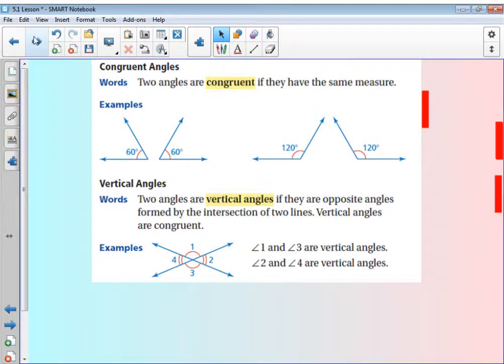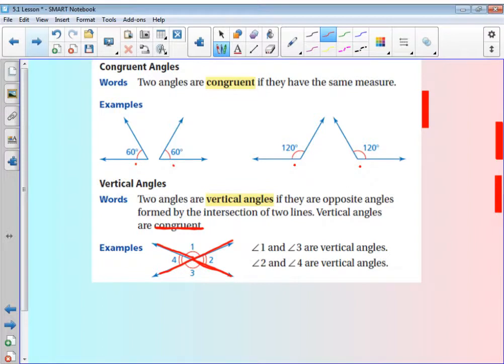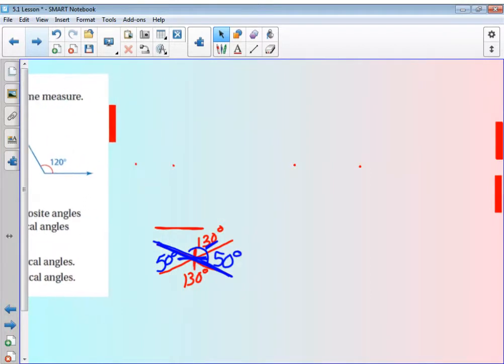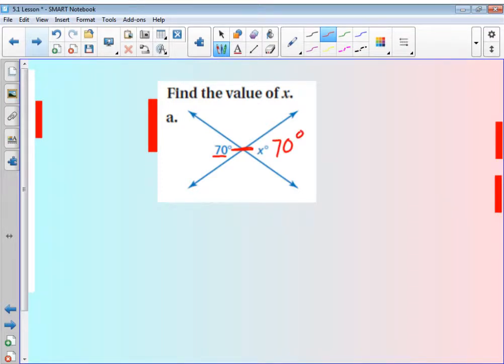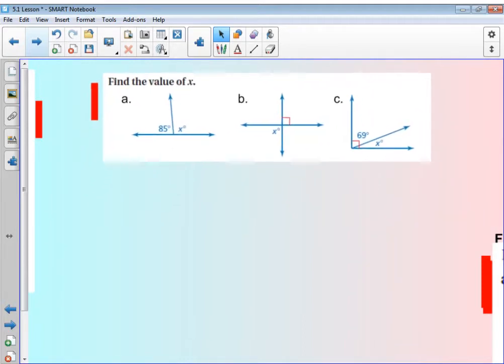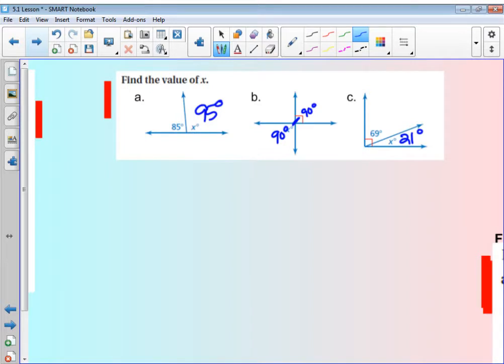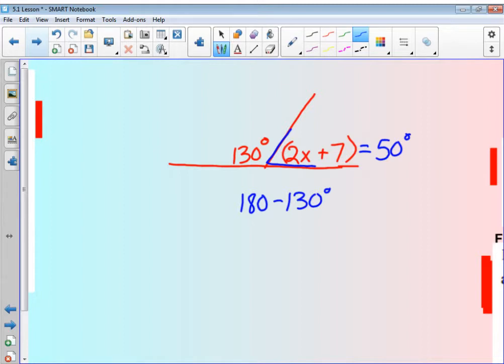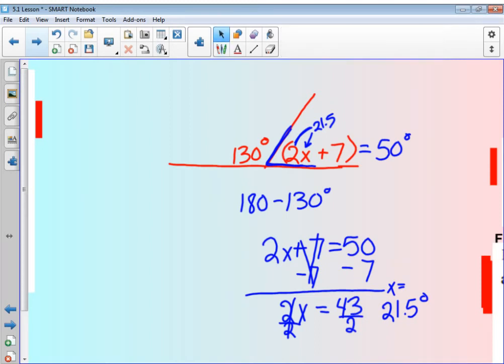8th Ch 3 Fair Game Review (1) Vertical Angles